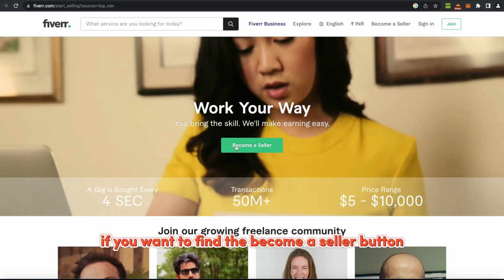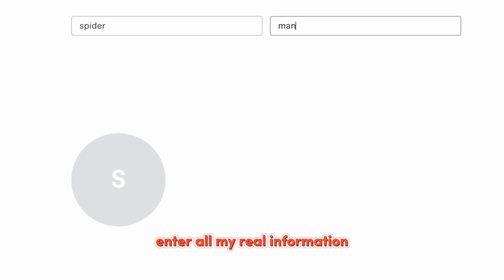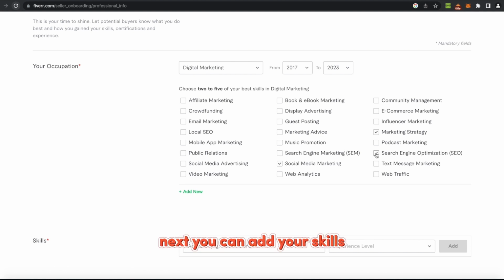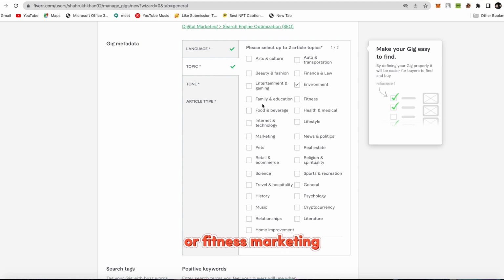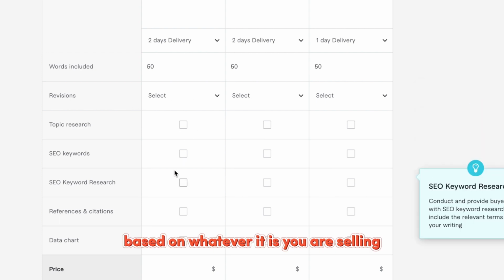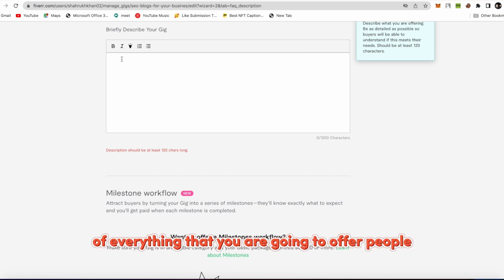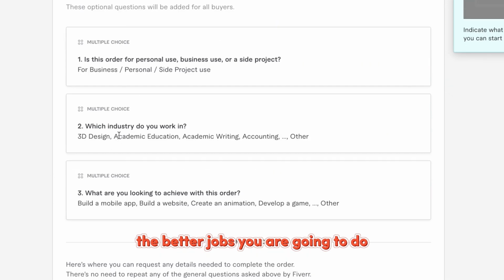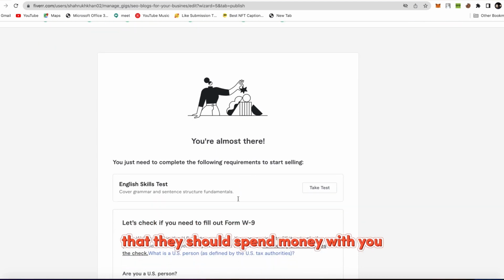How To Create A Fiverr Seller Account | Fiverr Tutorial 2023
Looking to kickstart your online career as a freelancer in 2023? You're in the right place! This comprehensive tutorial on how to create a fiverr seller account will guide you through the process of becoming a seller on Fiverr, one of the most popular freelance platforms on the web.